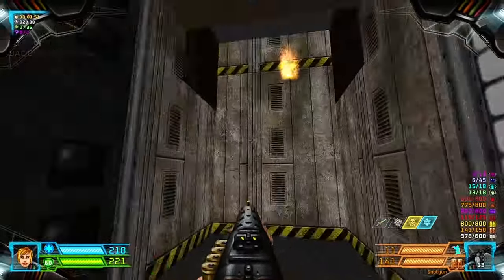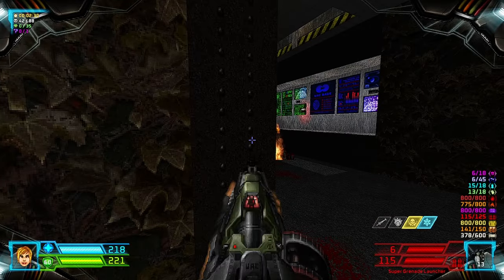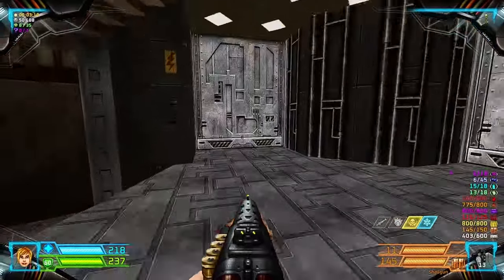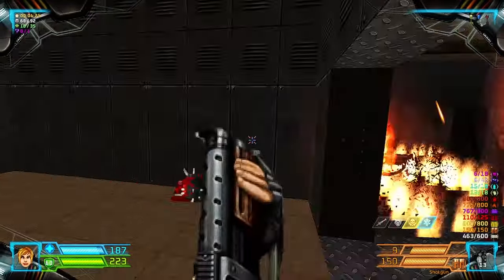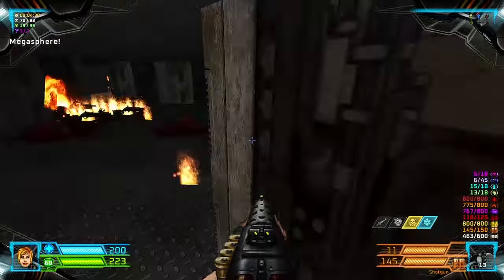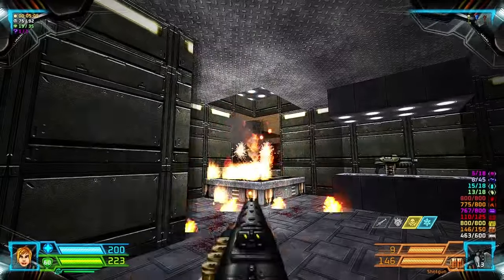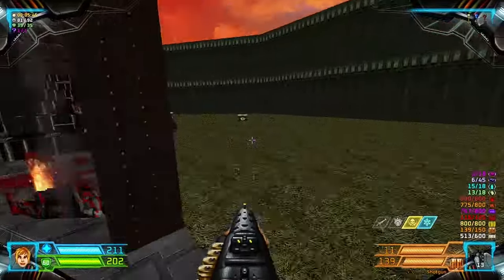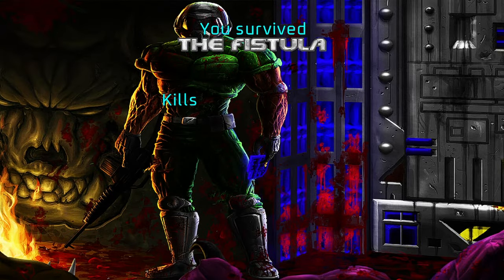Project Brutality ► Master Levels for DOOM 2 ► MAP04: The Fistula ► UV 100%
[ PROJECT BRUTALITY : THE GOOD, THE BAD AND THE MARCI * ]
Author: pa1nki113r
Version: 0.1.1 Alpha ► August 6, 2024 Patch

Name: Master Levels for DOOM II (Megawad Edition)
Levels: 21
Released: December 26, 1995
Internal WAD Supported: DOOM 2

MAP04: The Fistula
Author: Christen Klie

[ Addons ]
Glory Kill ► July 6, 2024 Patch ► OUTDATED
Keep Weapons
More Items

[ Game Mode ]
Difficulty: Ultra-Violence

[ Objectives ]
100% Kills
100% Items
100% Secrets

Other mods installed:
Universal Ambience
Cosmo Ambience
Ambient Decorations
PBSoundPack (Modified*)
Damage Indicator
Hitmarkers
Doomblade

ZDL Execution Order:
1. (WAD and dehacks)
2. BrutalDoomgirl.pk3 (Doomgirl Mugshot)
3. Project_Brutality-PB_Staging.zip
4. GZDoom v4.12.2 GloryKills Staging Branch (37faaea) Updated 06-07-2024.pk3
5. Keep Weapons.pk3
6. Universal Ambience.pk3 (from Ravik's mod pack)
7. AswelSoundPack.pk3
8. Badass Sounds v3.1C.pk3 (Ravik's sound pack - modified)
9. PB_AutoClearGoreFix.pk3
10. BMC_voice.pk3 (Black Metal Chainsaw Female Voicelines)
11. Hitmarkers.pk3
12. JP_HUD_mod_friendly.pk3
13. Damage Indicator.pk3
14. Doom Blade.pk3
15. Project_Brutality-PB_Staging_More_Items.pk3